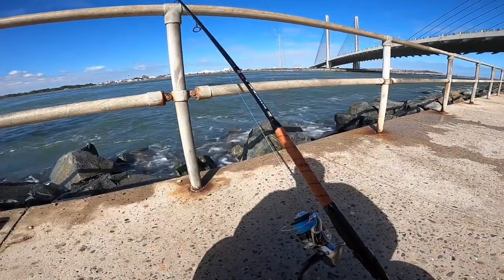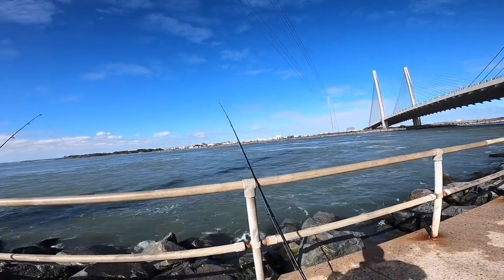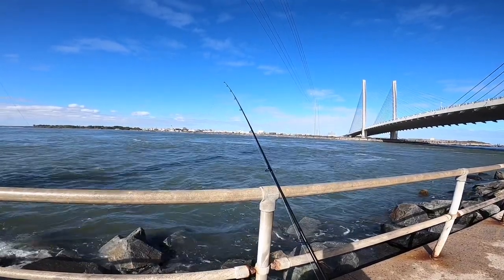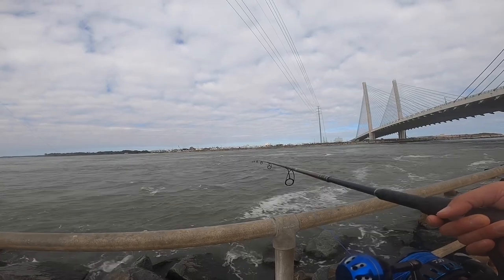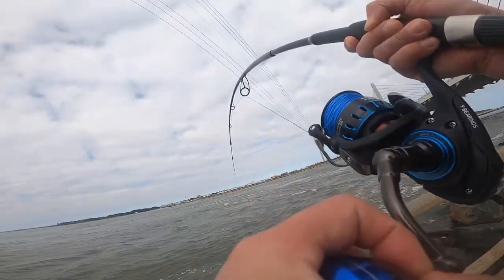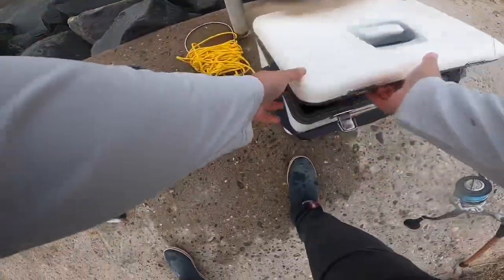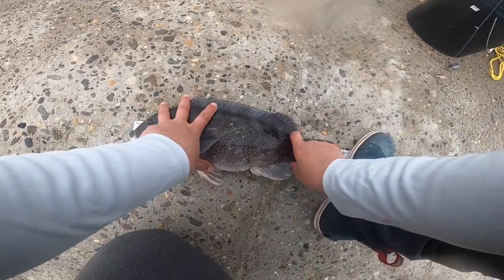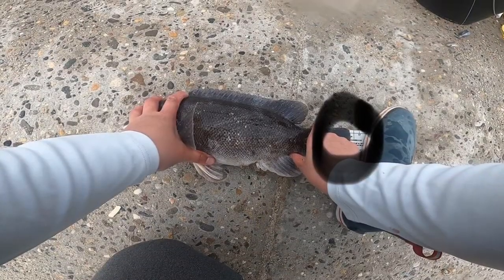Tog Fishing Indian River Inlet 10/29/22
Hey guys! It’s been while since I shore fished Indian River Inlet! Alot of fun! Hope you enjoy!

Iksons music is copyrighted but free to use on social media if credit is added!

SeizeTheBeat- Reddington